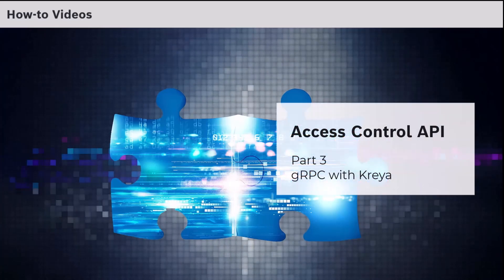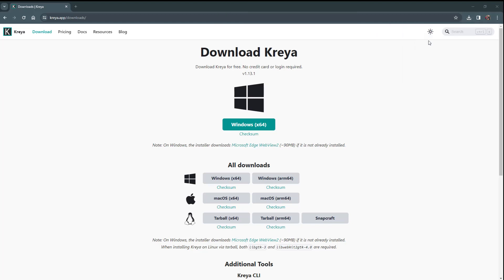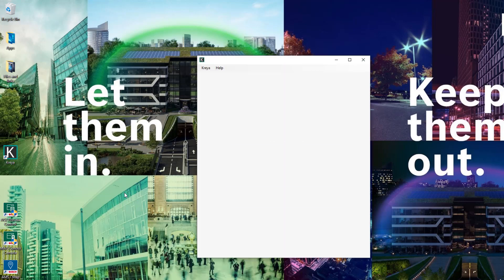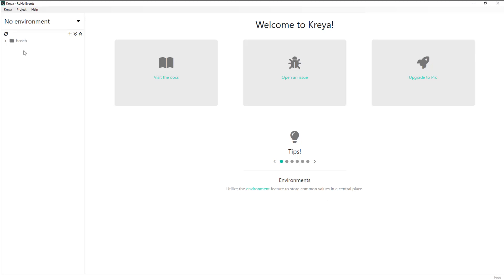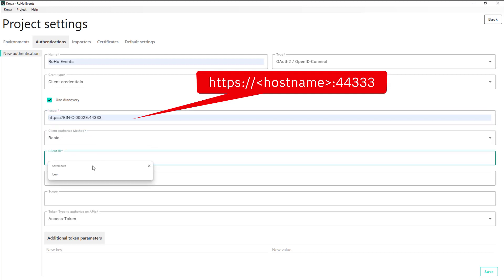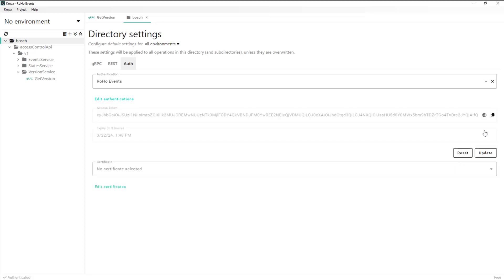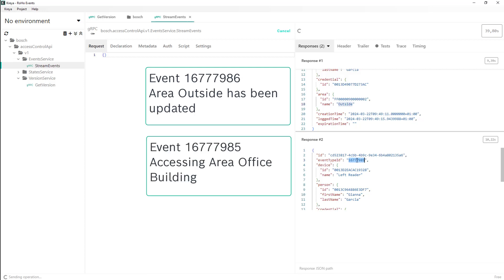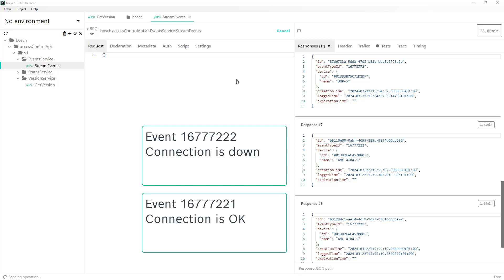Bosch Security - Access Control API - Part 3 gRPC with Kreya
This is the third video in a how-to series on using the Access Control API. In this video you will see how to stream messages from AMS to your applications via a gRPC demonstration using Kreya.